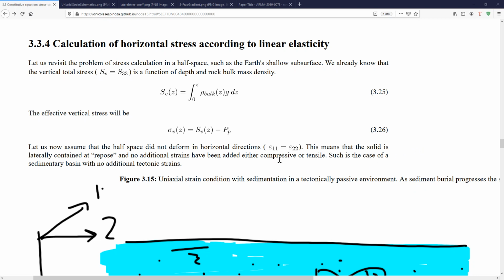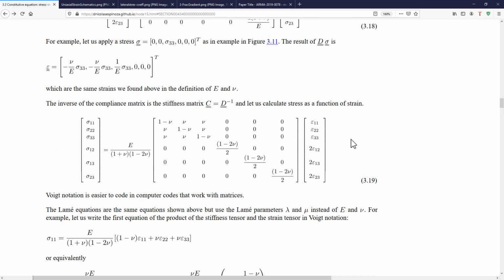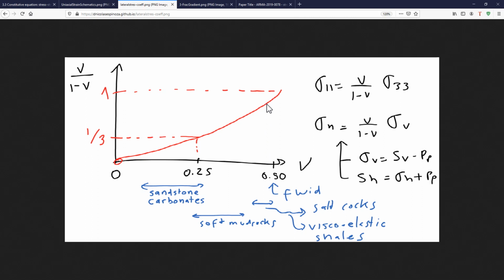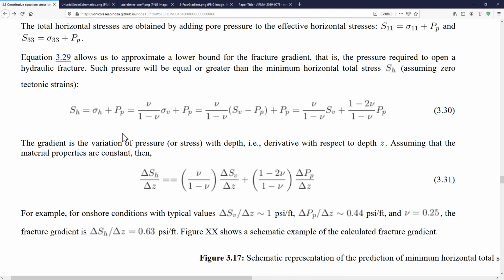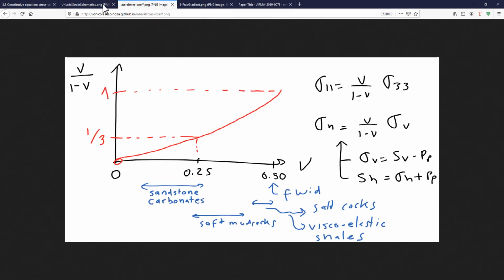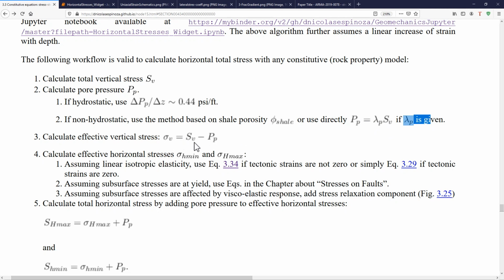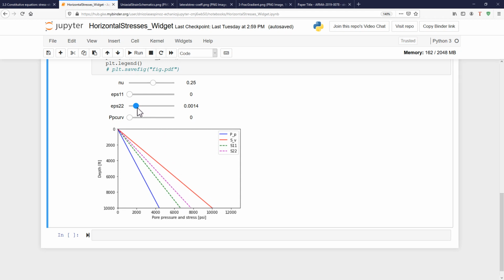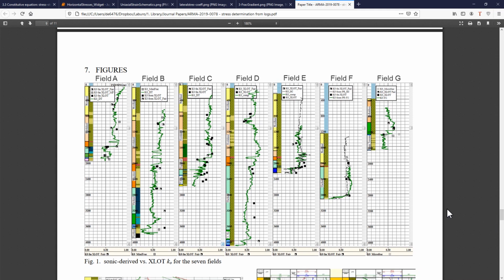L09 Calculation of horizontal stress according to linear (isotropic) elasticity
This is a video recording of Lecture 9 of PGE 334 Reservoir Geomechanics (Fall 2020) recorded on September 18, 2020, at The University of Texas at Austin by D. Nicolas Espinoza

Topics covered: uni-axial strain condition, effective lateral stress coefficient, fracture gradient, tectonic strains, tectonic stresses.